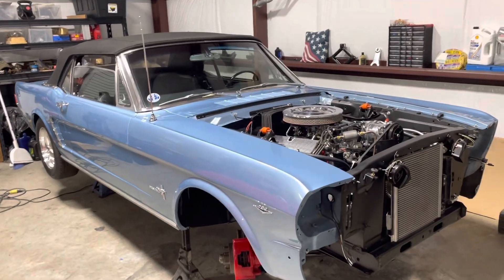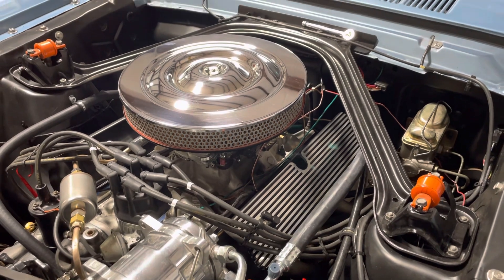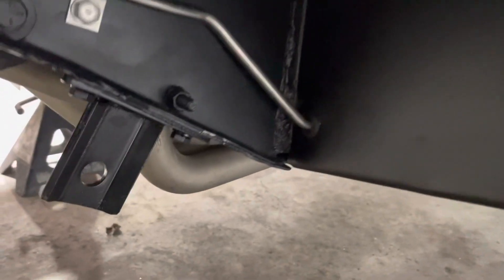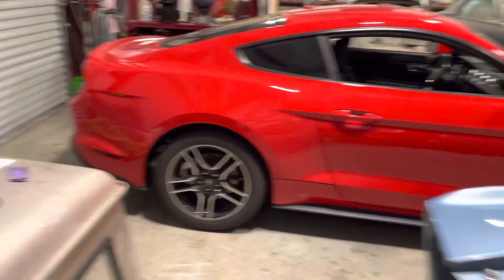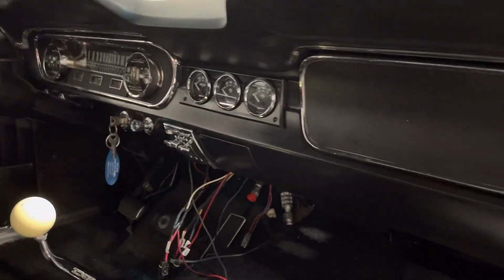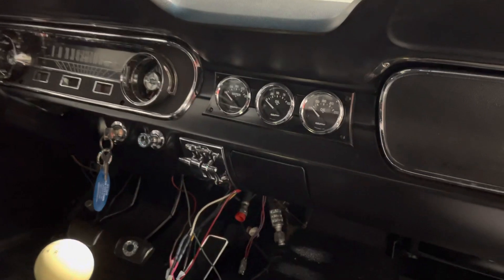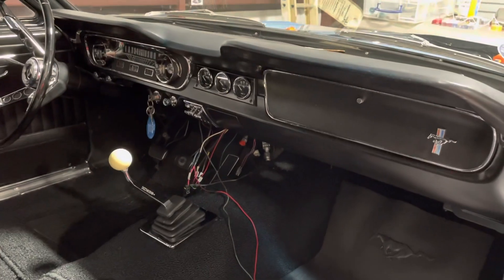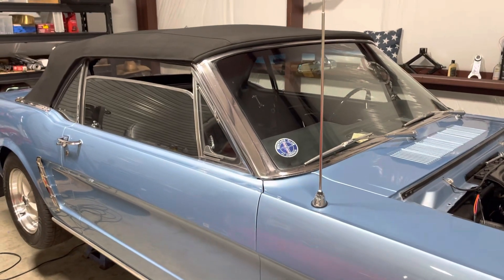1965 Mustang Convertible Restoration Update 1/23/23 - Hacked Dash Solution - Plains Hot Rods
Latest with a cool solution to a hacked up dash radio hole - 3/8" 1968 Fuel Line install.